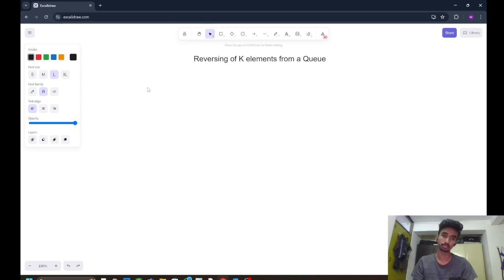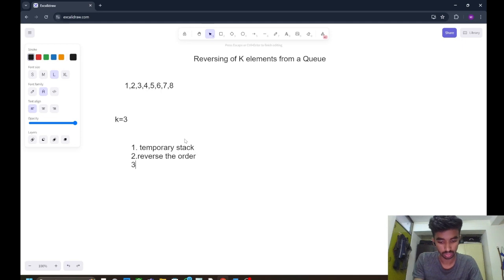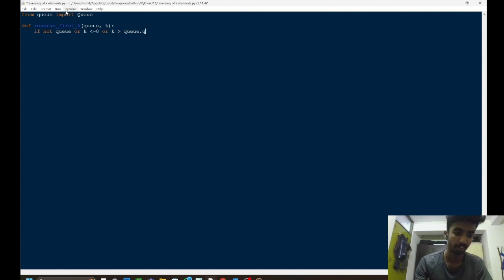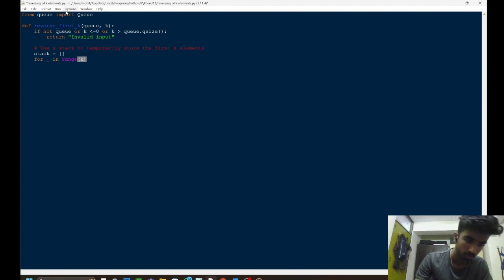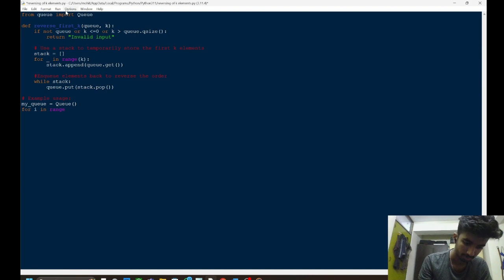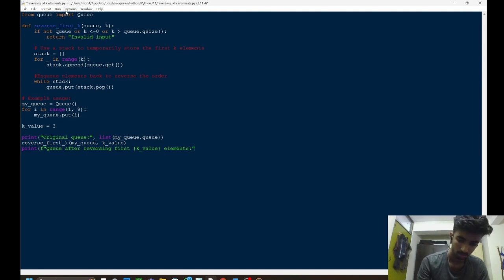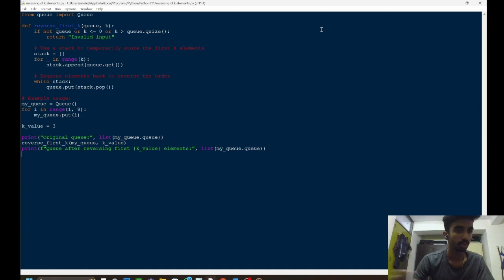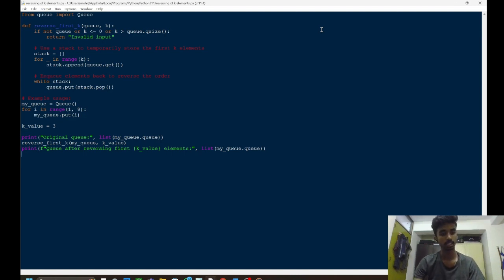Reversing of K elements in Queue